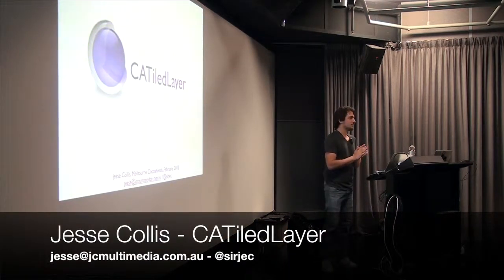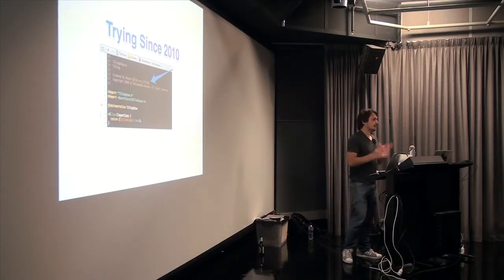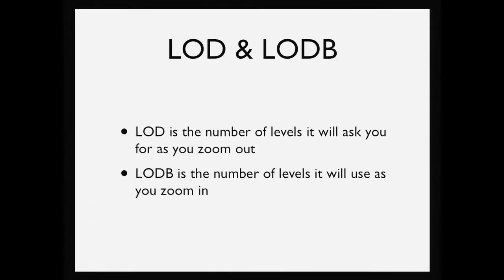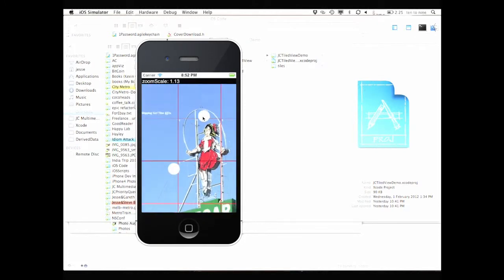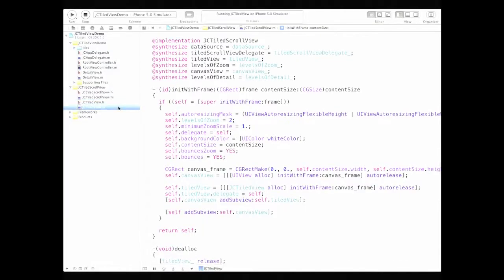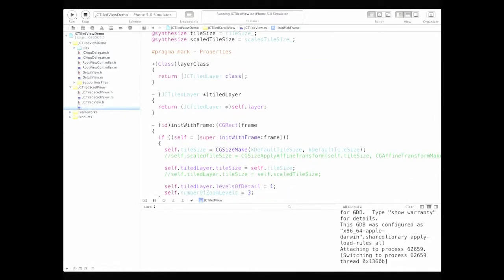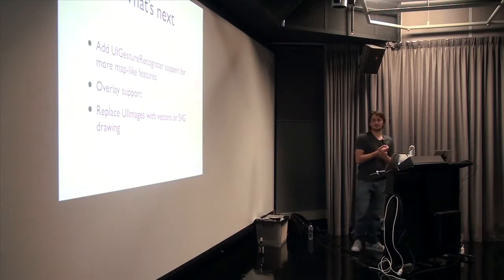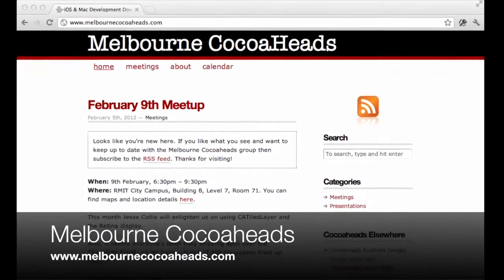CATiled Layer - Jesse Collis - Melbourne Cocoaheads February 2012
Jesse shares some CATiled Layer tips and tricks.